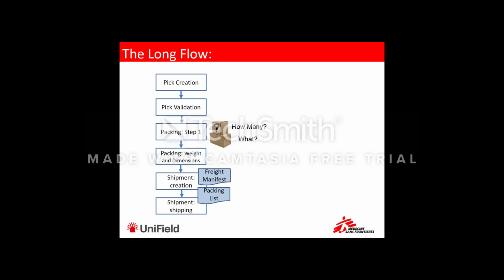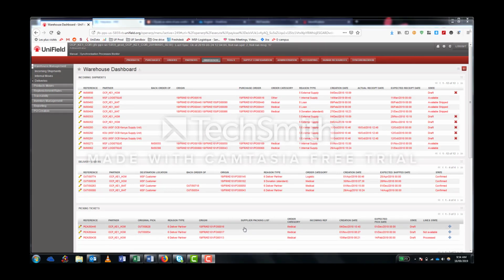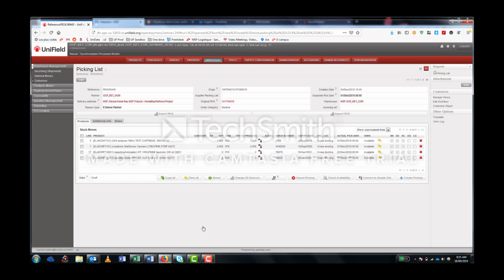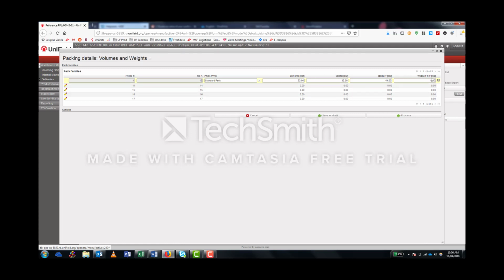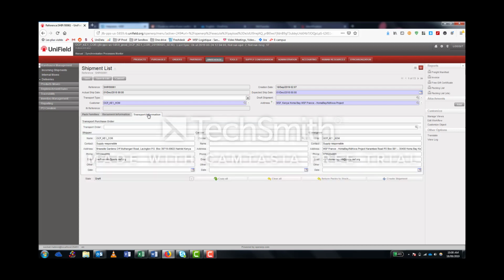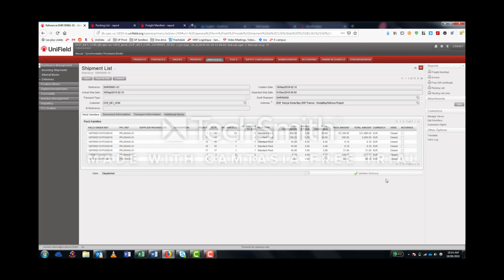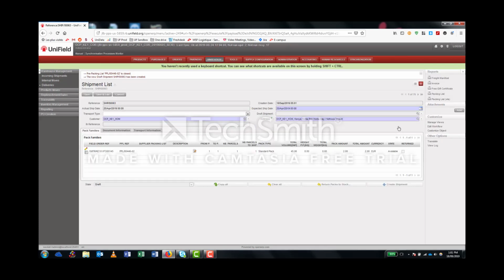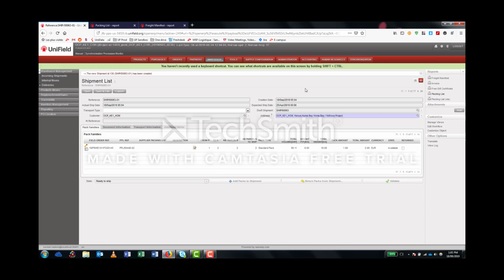UNIFIELD Pick Pack Ship: Quick & Long flows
Pick Pack Ship: Differences between Long and Short flow.

Demonstrations:
Long Flow : 04:13
Quick Flow : 10:58